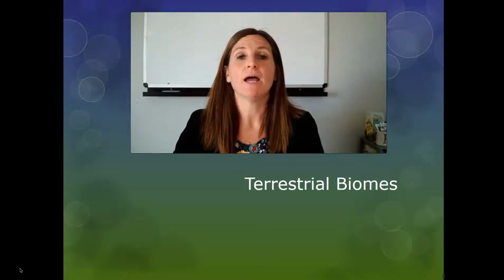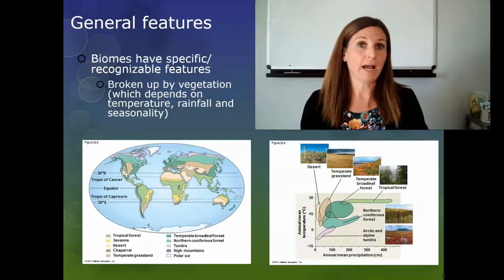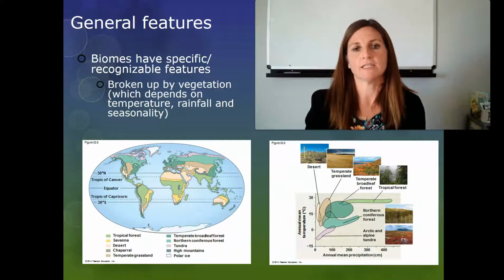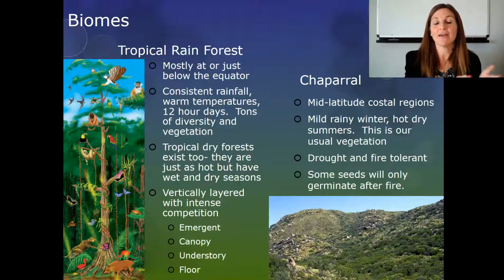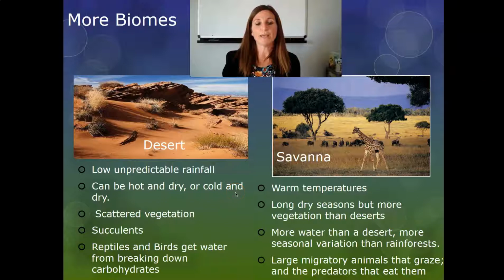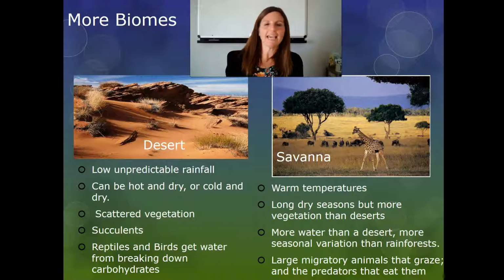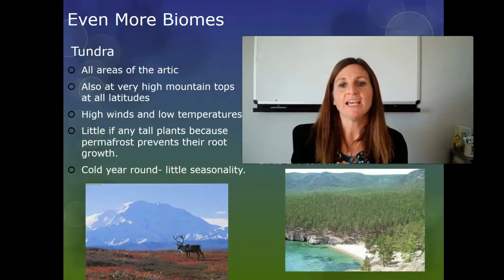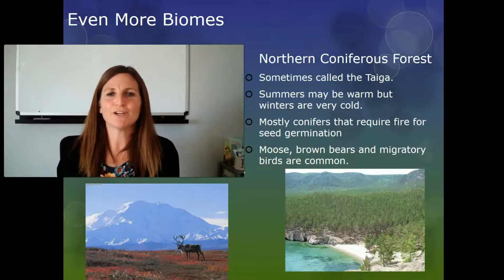Bio Ecology #2 3-3 Biomes